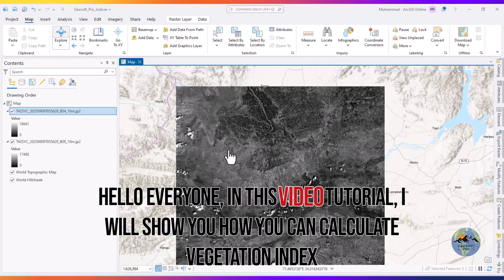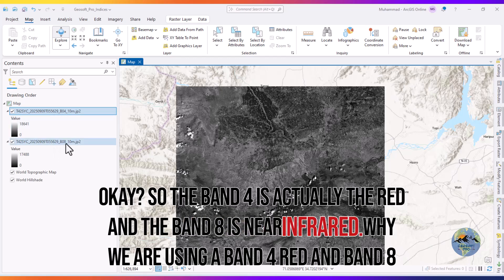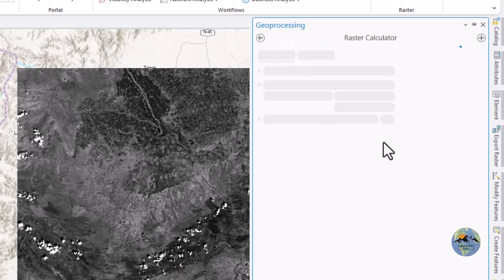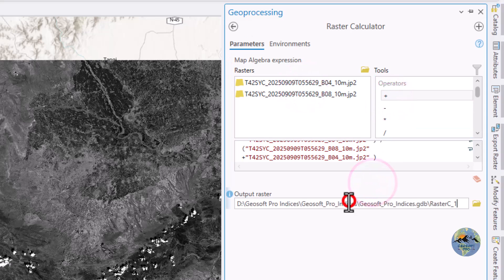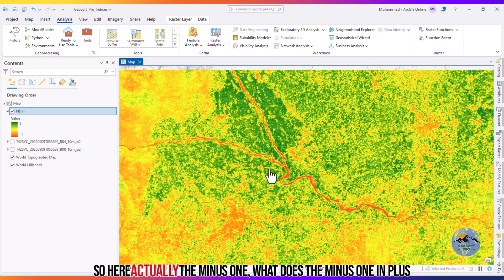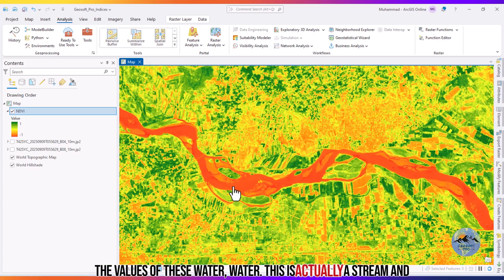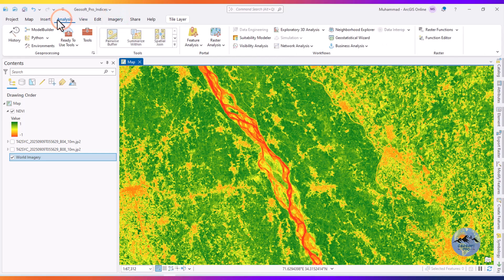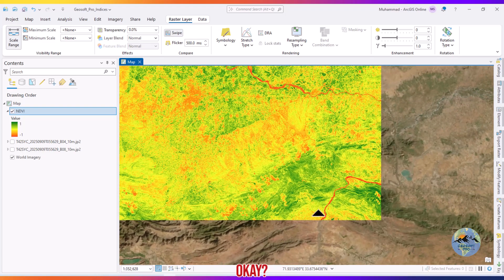Mastering NDVI Calculation in ArcGIS Pro with Sentinel-2A Data in Just 5 Minutes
📝 Description:

In this tutorial, I’ll show you step-by-step how to calculate the Normalized Difference Vegetation Index (NDVI) for your area of interest (AOI) using 10m Sentinel-2A satellite imagery in ArcGIS Pro.
You’ll learn how to load the bands, apply the NDVI formula, and visualize vegetation health with symbology.

📍 What you’ll learn:

How to download and import Sentinel-2A data

Which bands to use for NDVI (B4 & B8)

Creating NDVI using the raster calculator

Adjusting NDVI visualization and color ramp

Exporting your final NDVI map

🛰️ Data used: Sentinel-2A (10m resolution)
💻 Software: ArcGIS Pro